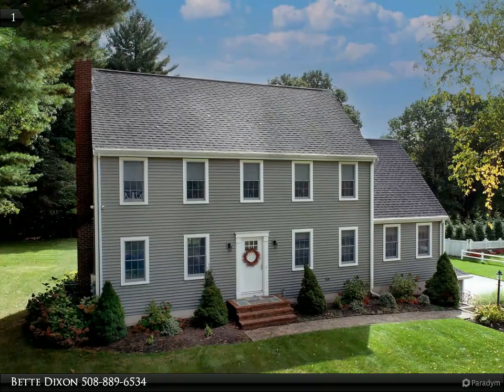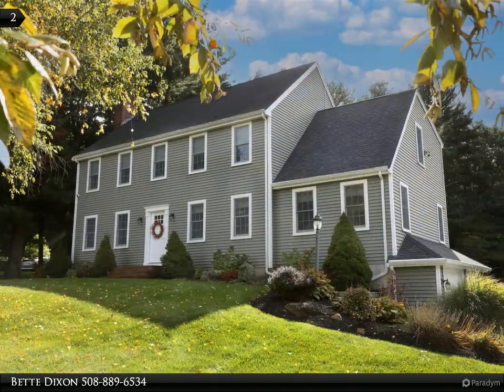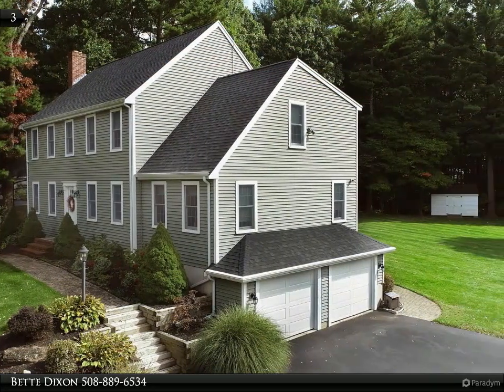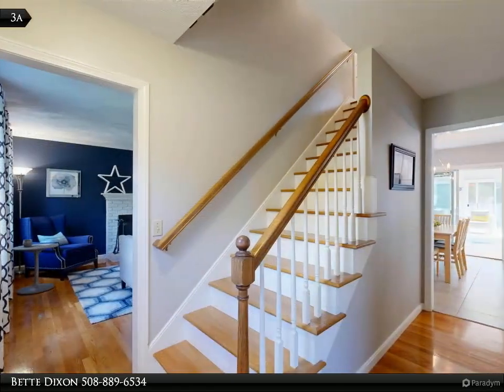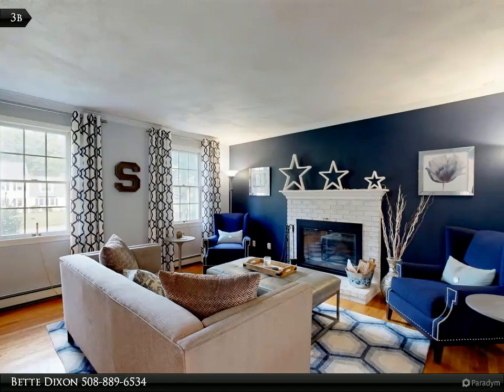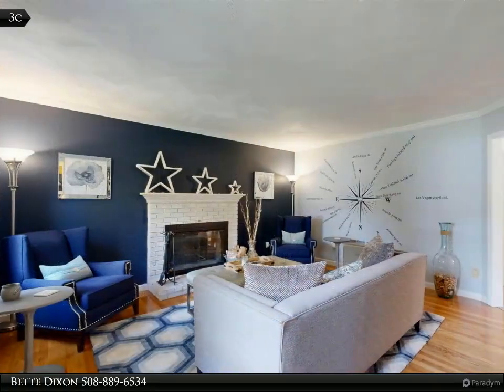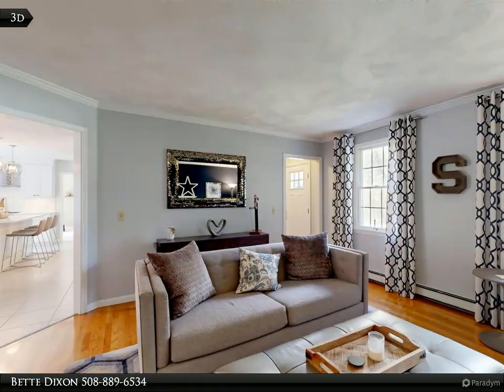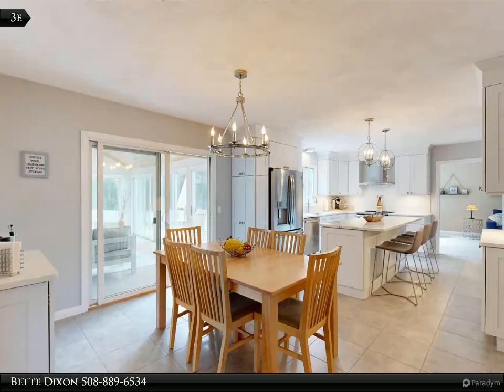Homes for Sale - 70 Ledgewood Drive, Bridgewater, MA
70 Ledgewood Drive
Bridgewater, MA 02324

Don’t miss this stunning colonial with immense space inside and out! Entryway leads into the formal living room with fireplace and two large windows. Seamlessly flow into the sun drenched kitchen with all white cabinetry, modern pendant lighting, island with seating, eat-in area, and has access to the jaw dropping sun room. Family room is the perfect entertaining space for holidays, birthdays and more. Main bedroom is an oasis with walk in closet and private full bath w/double vanity. Full walkup unfinished third floor provides incredible expanding opportunities as does the partially finished basement. Spend Fall and Winter watching the seasons change in the tree lined acre lot! Settled on a cul de sac road, just mins from Rt 104, Rt 18, BSU and more!

Bette Dixon
Keller Williams Realty